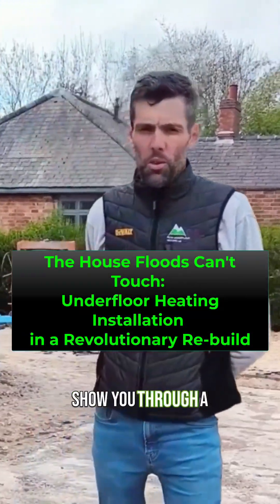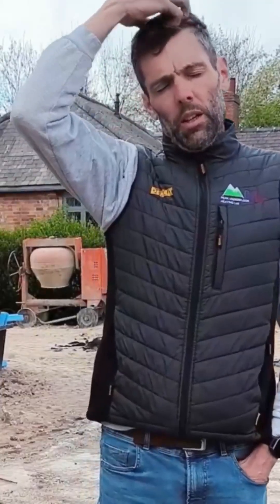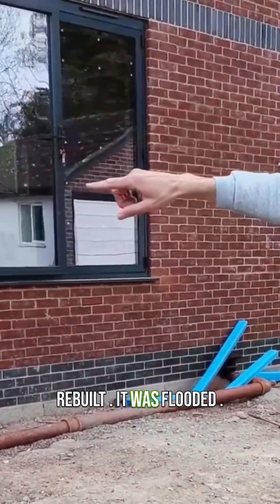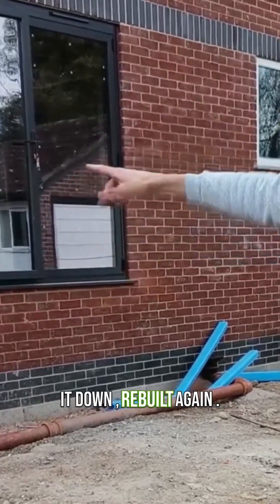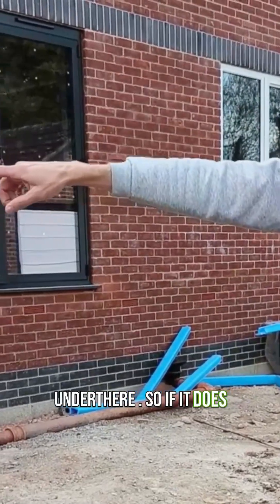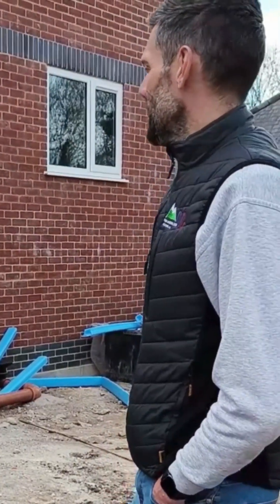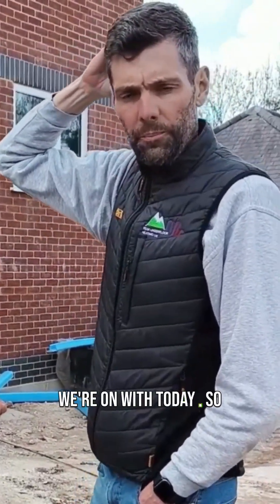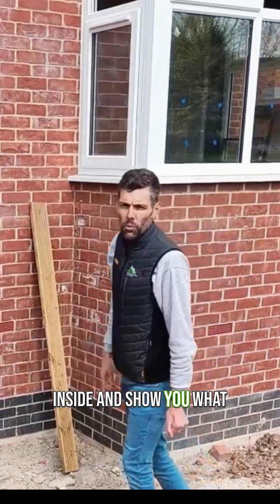The House Floods Can't Touch - Underfloor Heating Installation in a Revolutionary Re build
This house was reborn from a flood, engineered with a massive void space to let water pass right underneath. We're installing heating in a home built to defeat future floods.

Reborn from the water, this isn't just a house – it's a testament to resilience and groundbreaking flood-resistant design!

Join Jamie on a fascinating walkthrough of a property in Loudon that was completely rebuilt after devastating flood damage.

But this time, it's different. The customer opted for a revolutionary design, transforming a site of loss into a beacon of modern flood defence, and advanced underfloor heating installation.

What Makes This House Flood-Ready?
1. Elevated Structure: Discover how this home sits high above the flood plain, featuring innovative high doors and a crucial void space underneath. If floods return, water passes harmlessly below, protecting the living areas above.

2. Complete Reconstruction: We'll show you the intricate process from start to finish, including robust insulation, underfloor heating, and screed installation, all integral to a home built to last.

3. A New Standard: This project aims to set a precedent for future constructions in flood-prone areas, demonstrating how thoughtful engineering can mitigate risks and prevent future reconstruction needs.

In this video, we'll guide you through the property, highlighting the challenges of elevated access and showcasing the specific heating installation processes that are part of this unique build. See firsthand how design, resilience, and modern construction techniques come together to create a truly unshakeable home.

Don't miss a single detail of this engineering marvel!